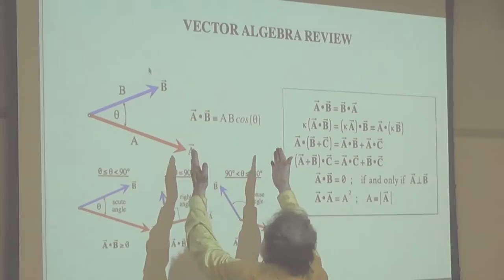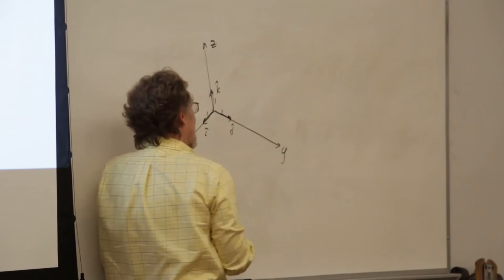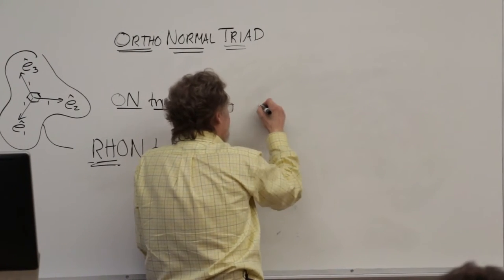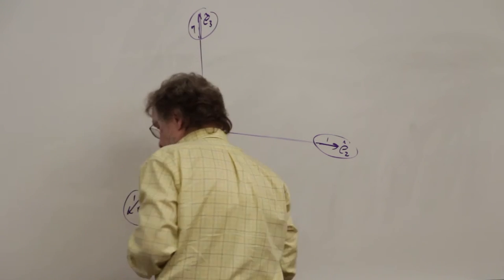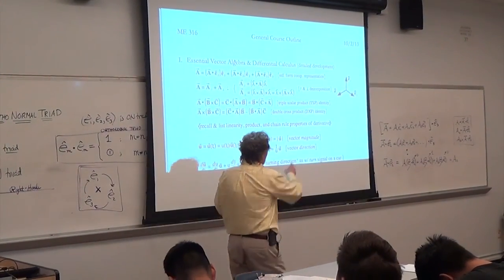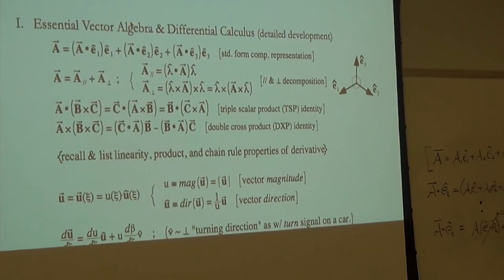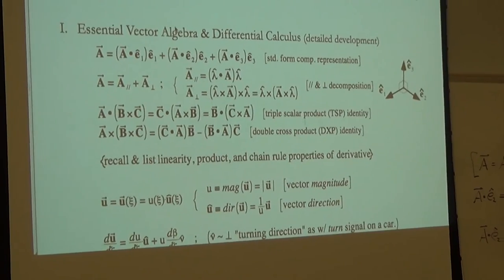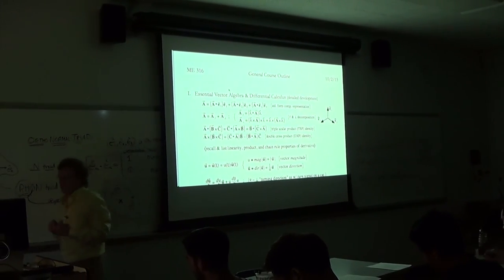Intermediate Dynamics: Elements of Euclidean Vector Algebra (1 of 29)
Recorded live at Cal Poly Pomona during Spring 2015.

Note: There was an problem with the camera tripod during this lecture and some scenes required the videographer to hold the camera by hand when recording. This resulted in unsteady video at times. The issue was fixed for future lectures.